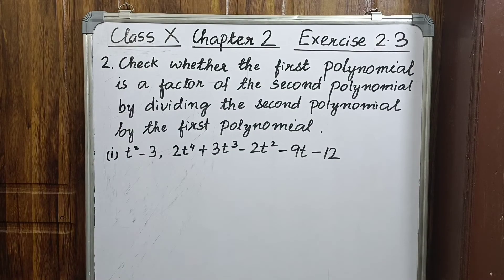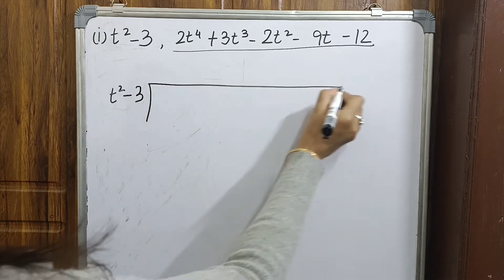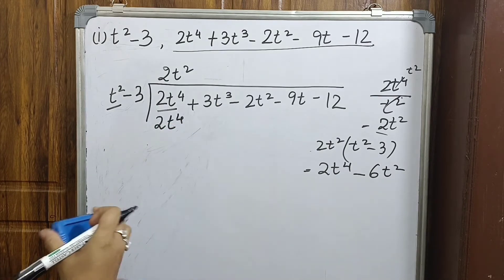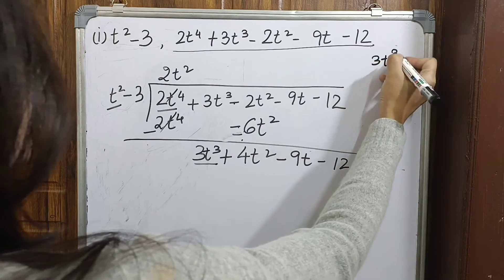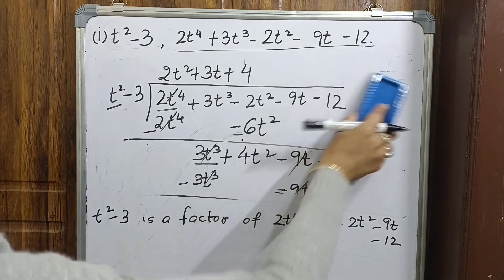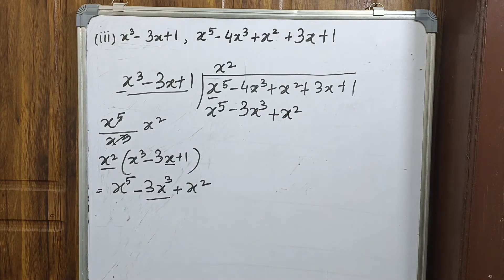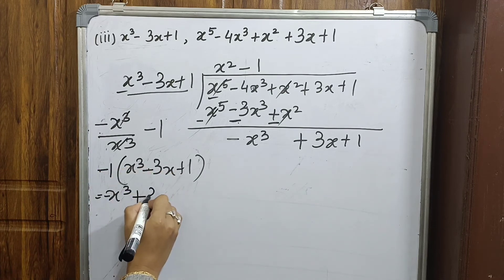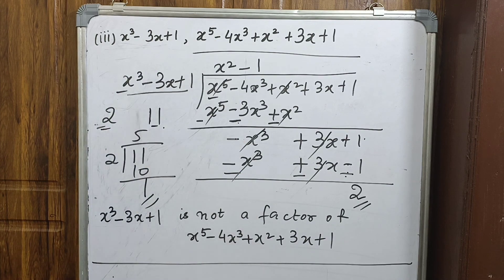Class 10 Maths | Chapter 2 | Exercise 2.3 | Question no 2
In this video I have solved Question no 2 from Chapter 2 (Polynomials) of Class 10...

About Polynomials

Method Shown Step by Step

Finding Factors of Polynomial

Dividing the 2nd Polynomial by the 1st Polynomial

Exercise 2.3 Question no 2  (i) and (iii)

Drop your valuable Comments below in the comments section.